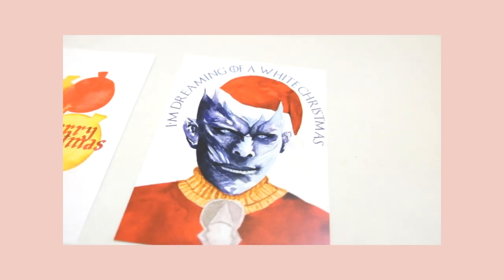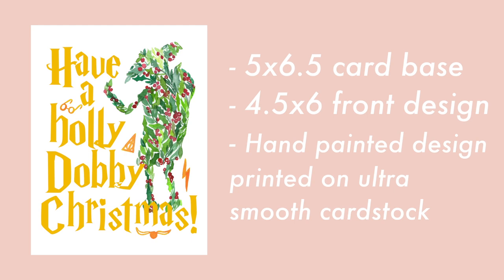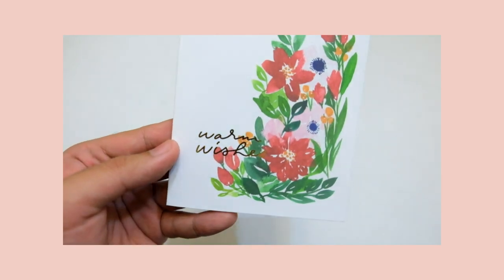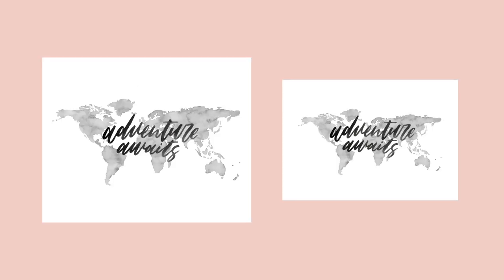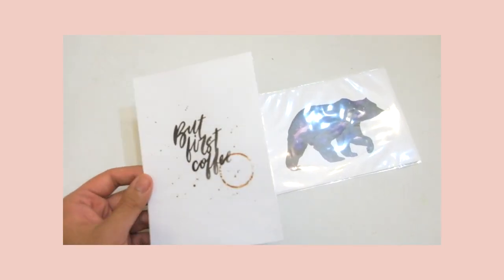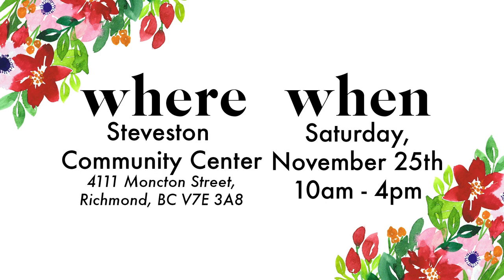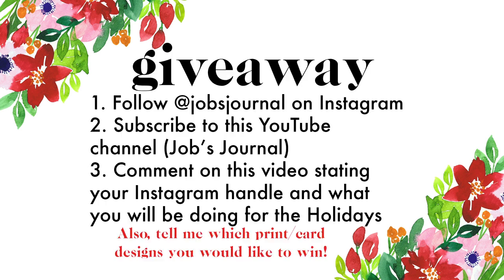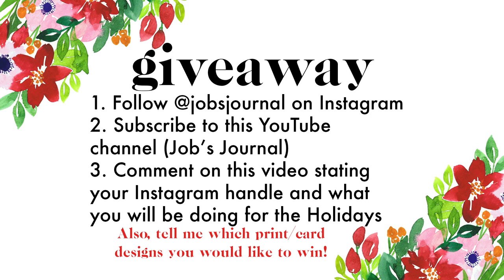2017 CRAFT FAIR | Art Prints and Handmade Cards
The various craft fairs that I've been continuously talking about on this channel are approaching and I though I would show you all the prints and cards that I will be selling! I'm so excited and I hope to meet some of you in person!

Location and Time:
- Christmas Craft Fair at the Steveston Community Center, Saturday, November 25th, 10am - 4pm (4111 Moncton Street, Richmond, BC V7E 3A8)
- Cannery Farmers' Market at the Gulf of Georgia Cannery, Sunday, December 3rd, 10am - 3pm (12138 Fourth Ave, Richmond, BC V7E 3J1)
- Cannery Farmers' Market at the Gulf of Georgia Cannery, Sunday, December 10th, 10am - 3pm (12138 Fourth Ave, Richmond, BC V7E 3J1)

As always, if you have any questions, leave them down below.

GEAR:
Fujifilm XT1 + 18-55mm